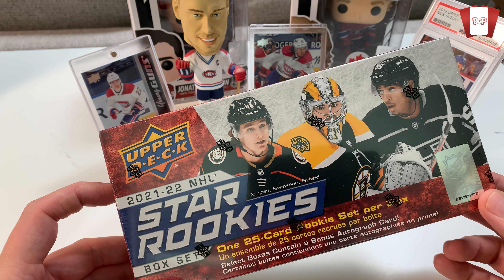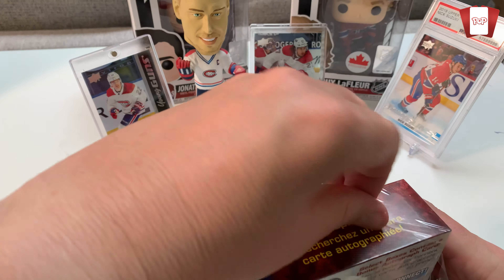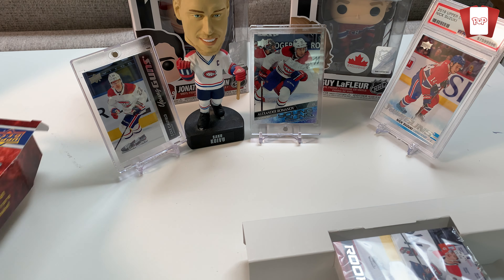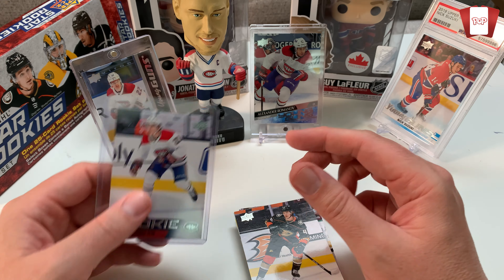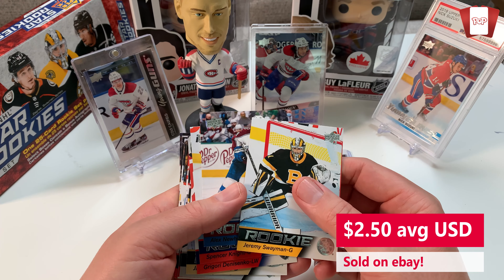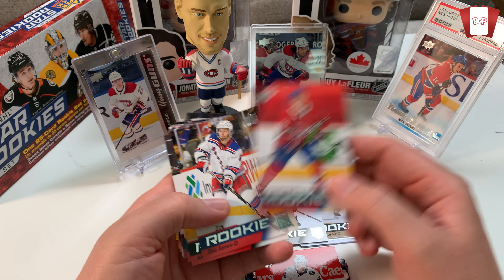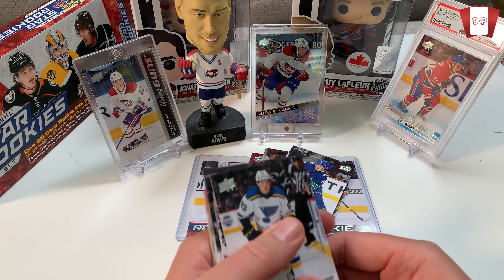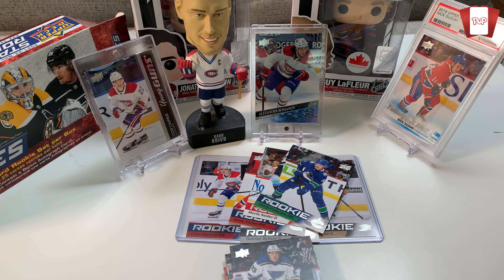Opening Upper Deck Star Rookie Box Set 2021-22 - Worth It?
Opening Upper Deck Star Rookie Box Set 2021-22 - Worth It? hockeycards sportscards upperdeckhockey upperdeck tradingcards This is the first time I buy a set box, it was $20 and I thought why the heck not, is it worth it?

If your interested in other types of card collecting or what hijinx I am up to in my . OK, I am fully dressed in those LOL. check out these other playlists.